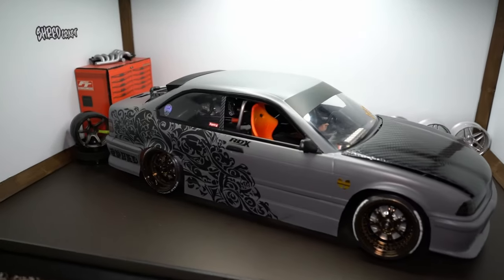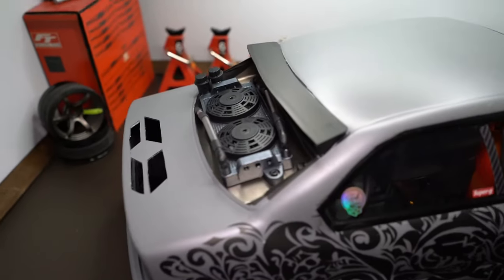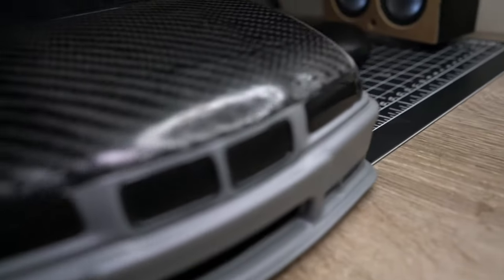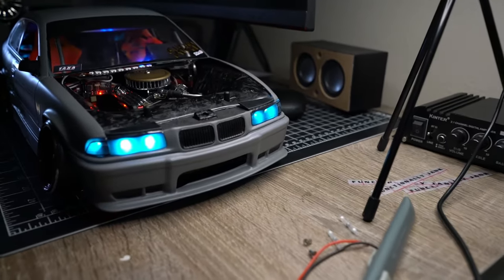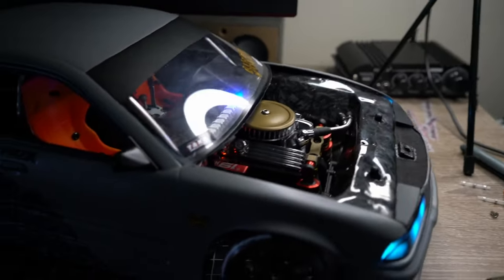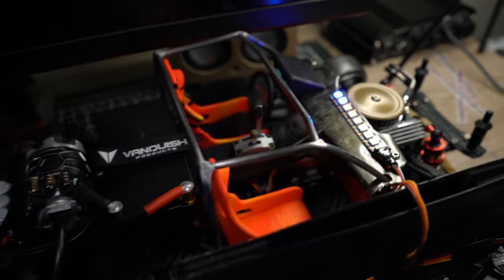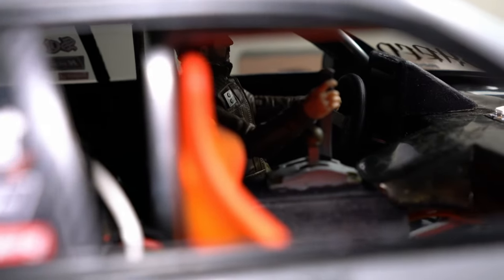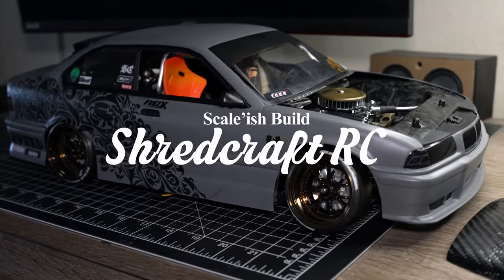RC Drift Car Gets a Makeover!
Taking the Scale’ish RC Drift car build to the next level with some added scale details and some things that I haven’t really done before. Big shoutout to Mile High RC for the 3d printed seats and Digital Dash Board, some awesome scale details to compliment the build so far. I made some custom graphics to give this E36 RC Drift car a unique look and stay with the street car flavor. I like to give each rc drift car build a back story as I’m building them and this one is my version of my ultimate streetcar drift car, a blast from my past when I street drove my e36 comp car to and from the track and eventually added a full FD spec roll cage and Ford V8 motor! This version is a lot more budget friendly and still allowed me to get creative by hand making a real carbon fiber hood and dashboard along with hand bending and brazing the roll cage on this awesome RC Drift car. I look forward to getting this rc drift car out on track down at Scale Science for the Potluck Matsuri 3 coming up this weekend so be sure to stay tuned for a video about that event!